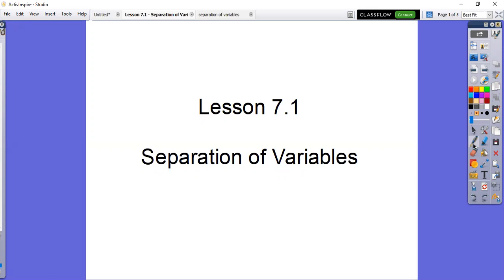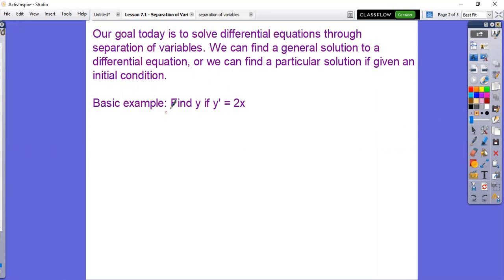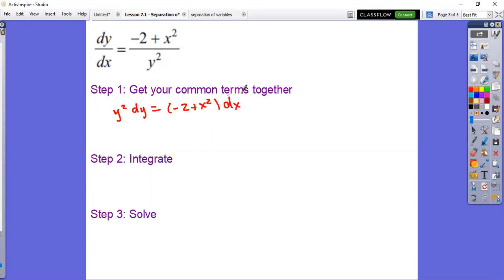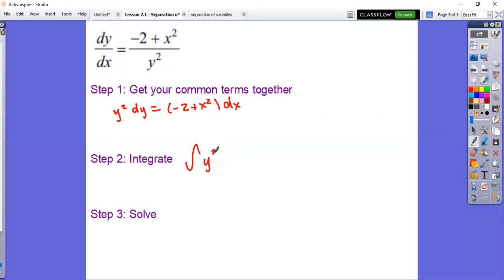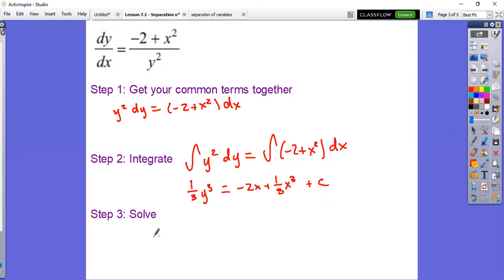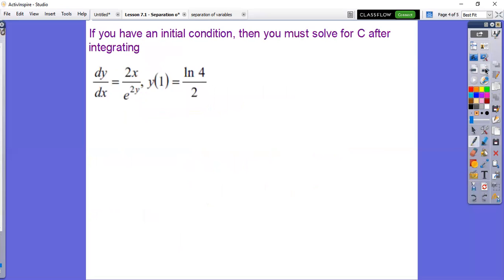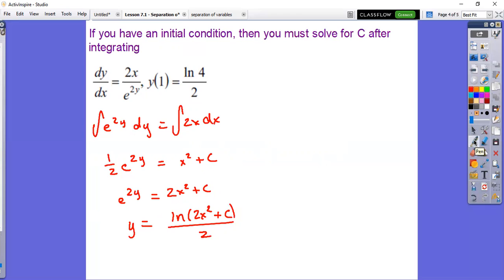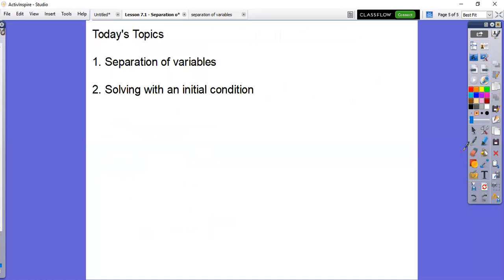Lesson 7.1 - Separation of Variables